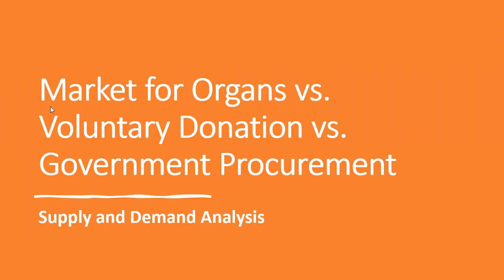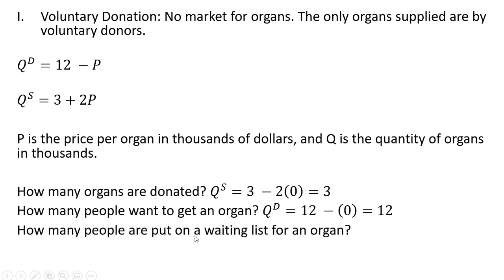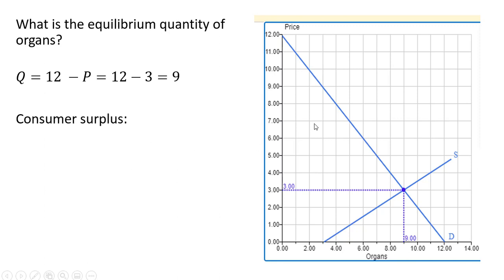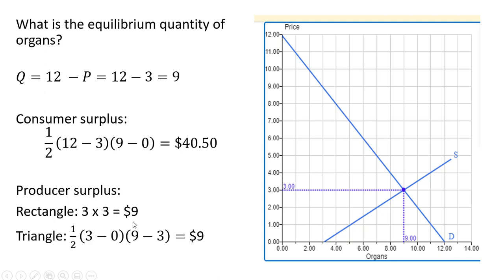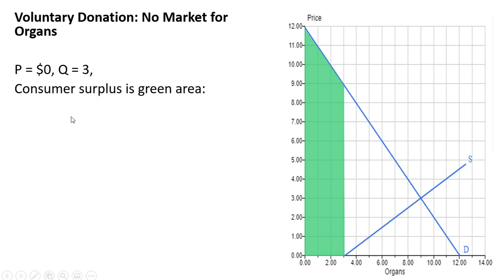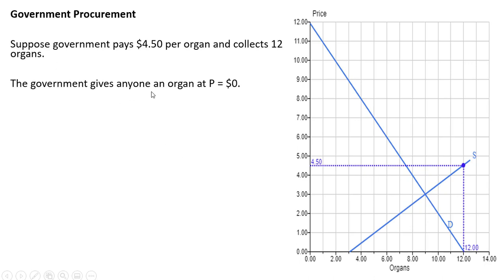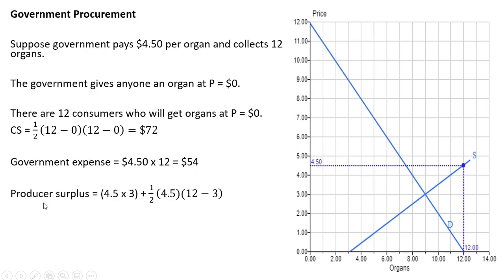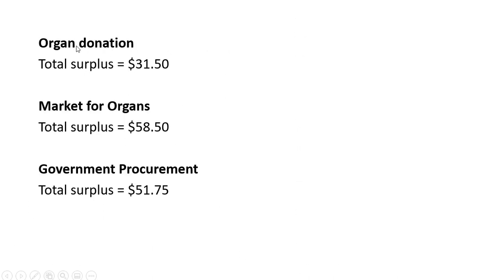Market for Organs vs. Voluntary Organ Donation vs. Government Procurement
This video looks at three ways of allocating organs and compares economic surplus among the alternatives.